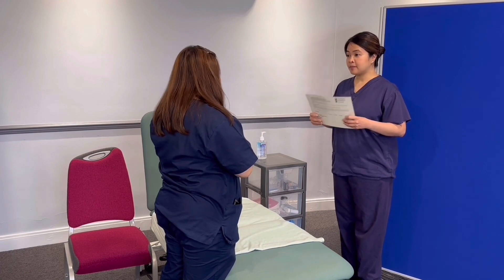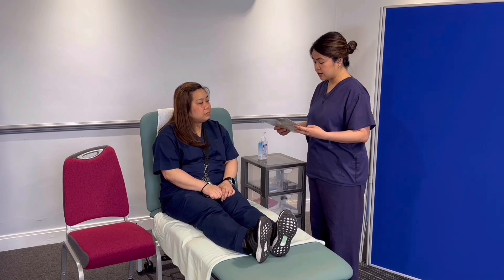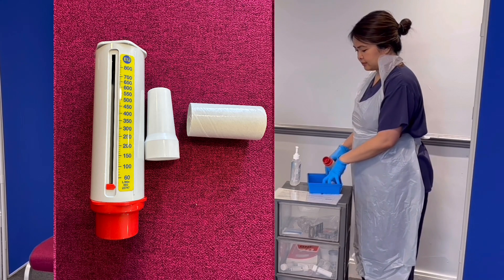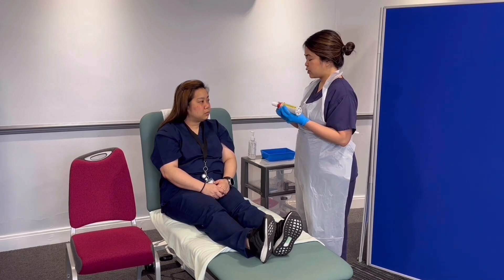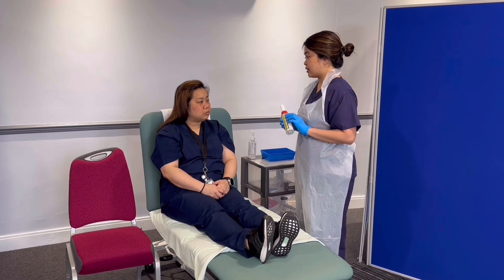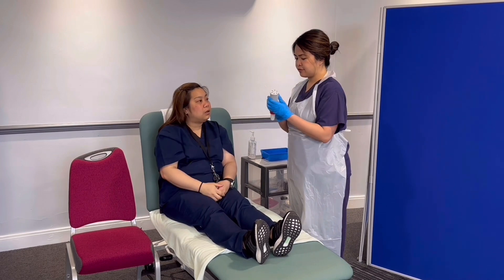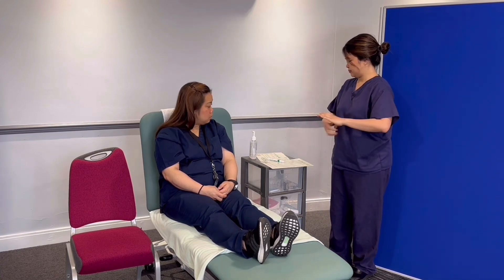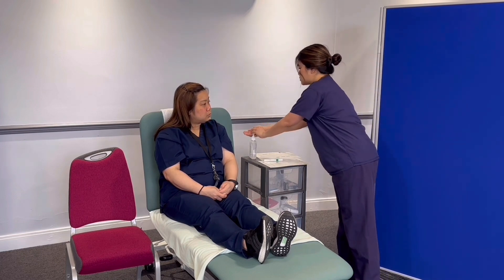OSCE - PEFR (Peak Expiratory Flow Rate) Station